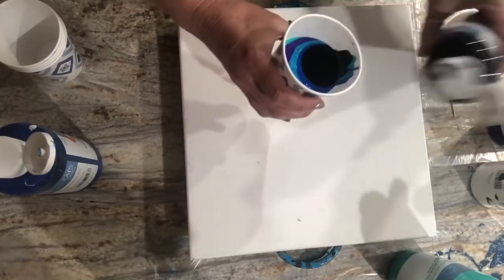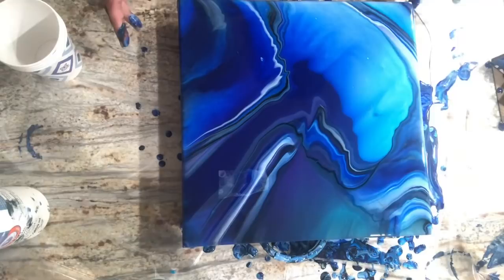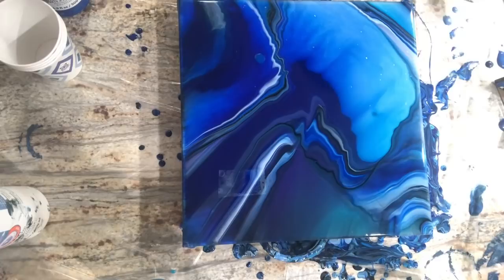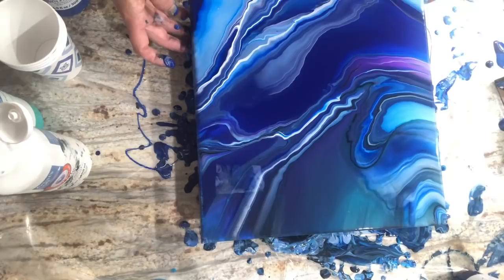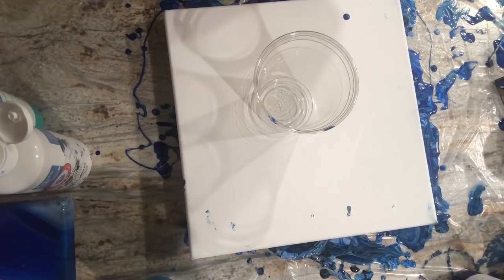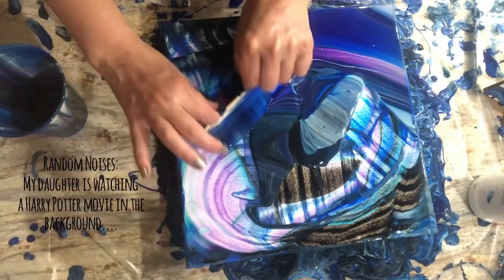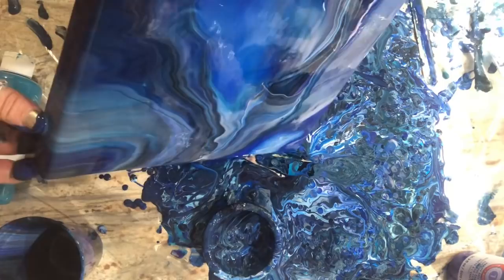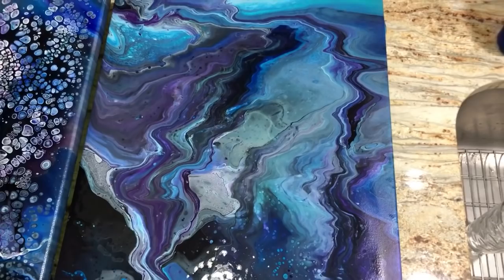#243. BEAUTIFUL layers with ready-pour paints! / flip and lip / fluid art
I debated posting this because I was and am emotional of the senseless murder of George Floyd.  I don’t really discuss it in the video as I know art is an escape for many—myself included, but you will see how easily I am frustrated/angry. I’m posting it because it ended up being quite cathartic, and the results are beautiful and straight from the heart.  Please, no political comments.  Love, Karen

Help me get to 30k!  YouTube has been wonky again—thanks!!